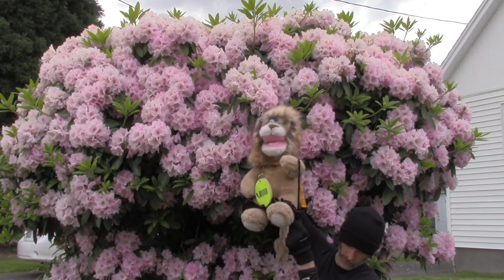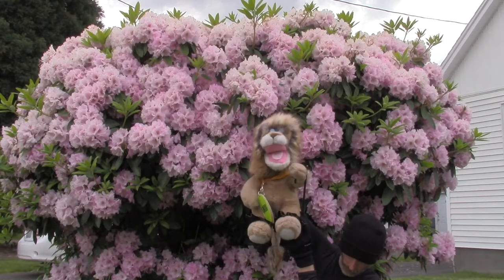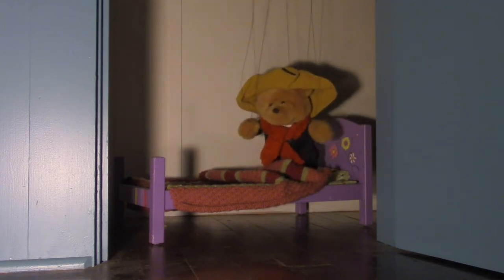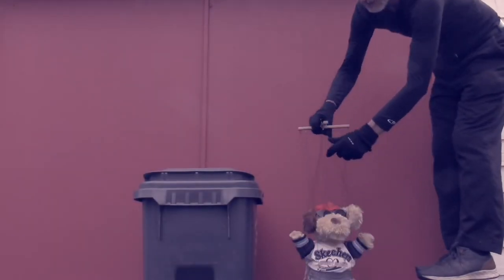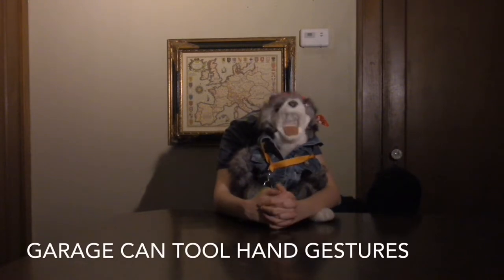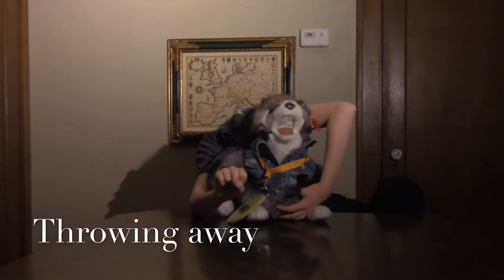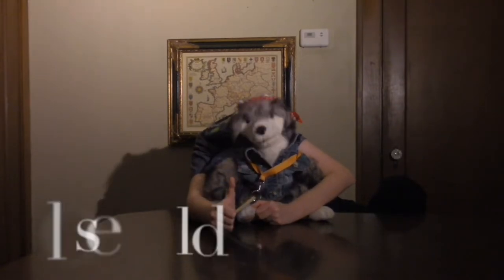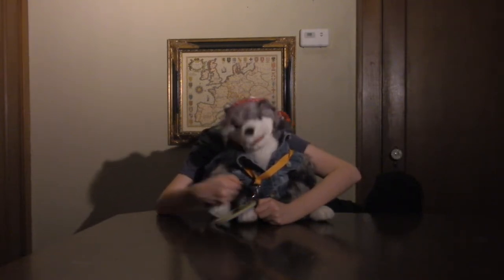Lincoln Park Toolbox #7 Garbage Can tool (with music)